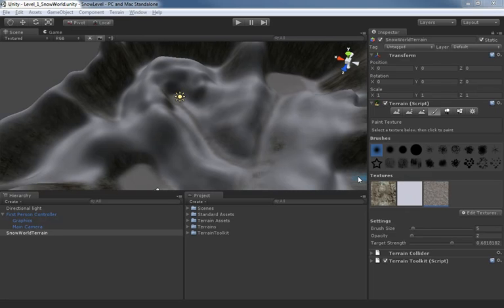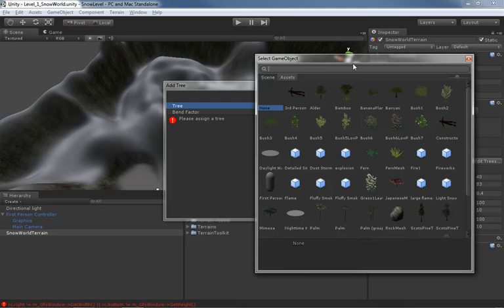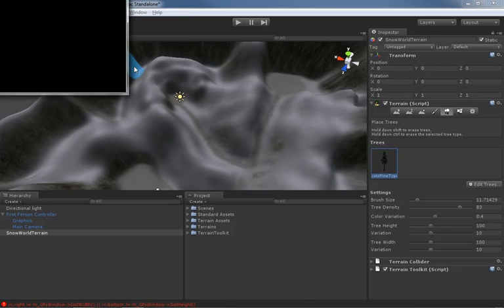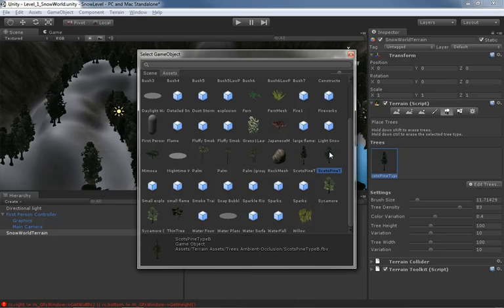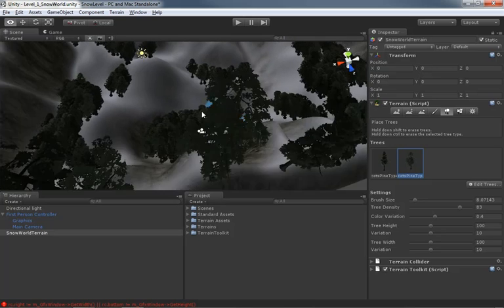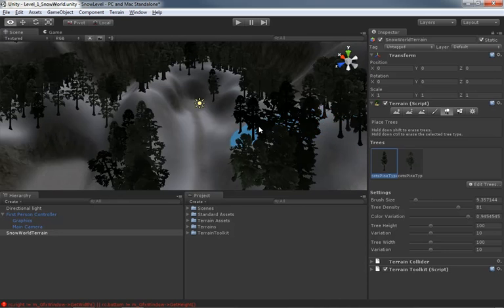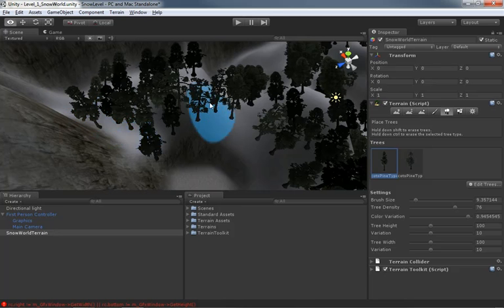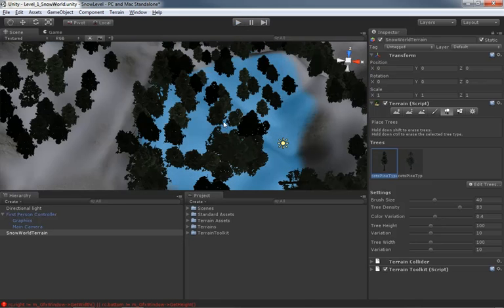12 Unity: Adding Trees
Of course, terrain that just has a pretty texture is nice, but foliage is really required to help give the sense of setting. Here we show you how to add some trees!